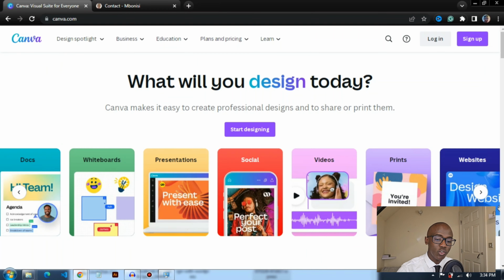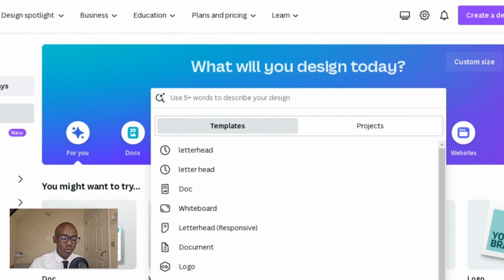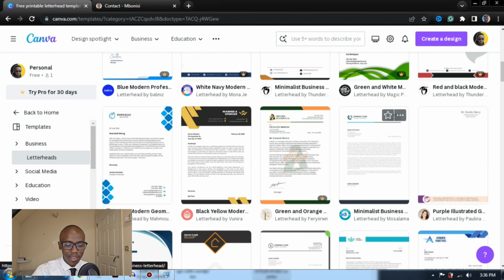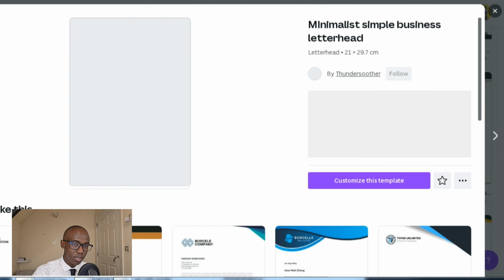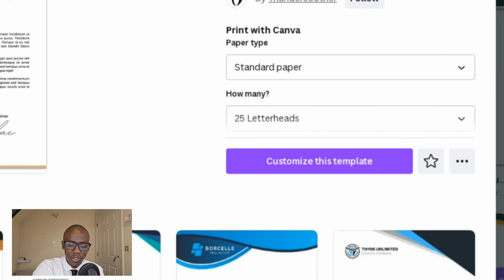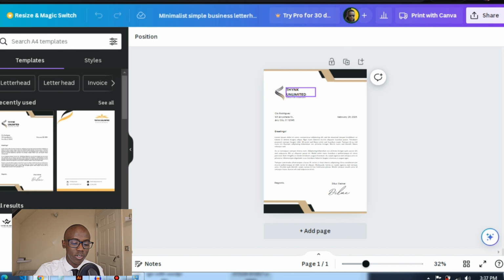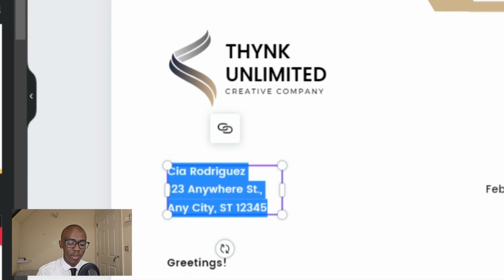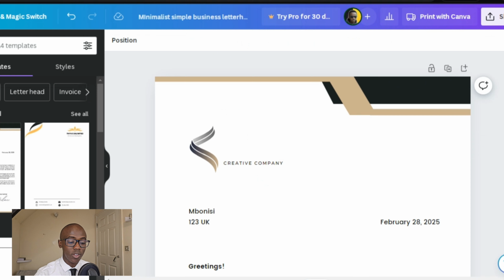How to create a Letterhead - Bussiness Letterhead Using Canva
business Letterhead or Company Letterhead,  let me show you how you can create a Letterhead for free using Canva an online graphic design platform.

Get In Toch With Mbonisi's Platforms